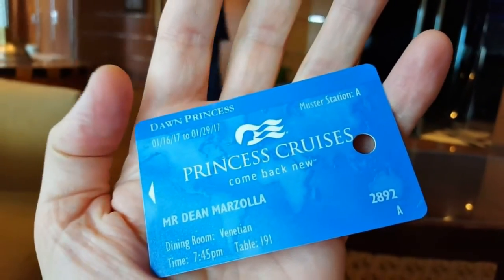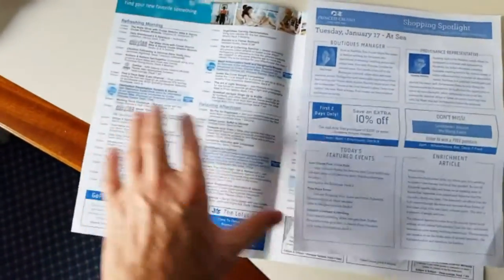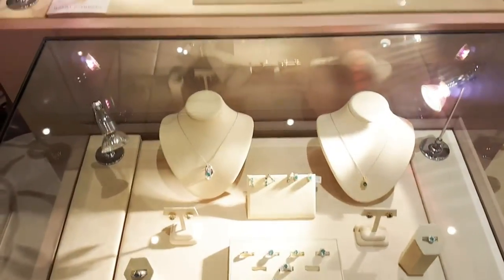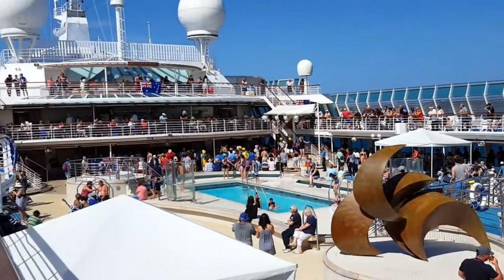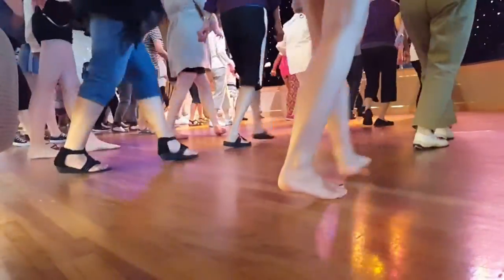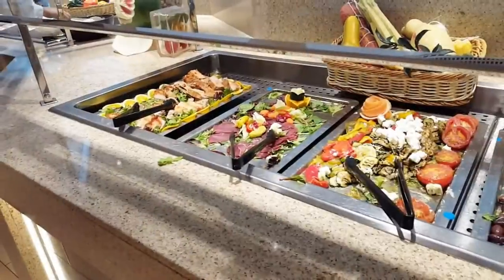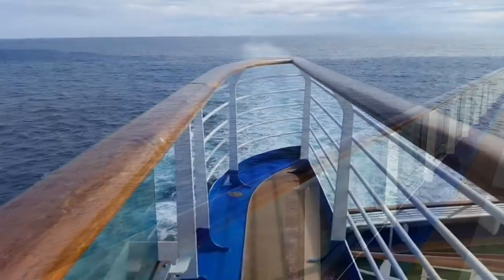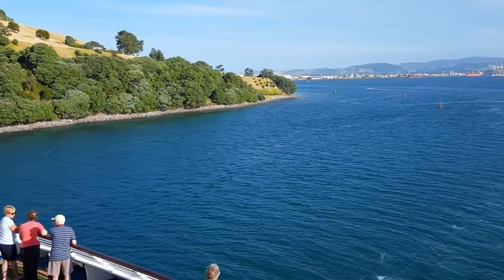Princess Cruises - take a ship tour with Dawn Princess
Want to know how Princess Cruise ships operate? We went on our first cruise on the Dawn Princess and give you all the details and information needed. It took us many hours of research to find answers to our questions.
This video mentions all the inclusive activities with your ticket. Health spa and shore tours are at additional cost, and alcohol prices are very reasonable, with "Happy Hour" each day a nice treat.  :)